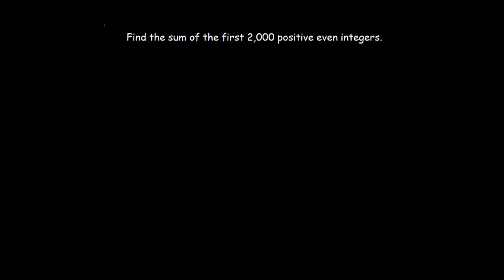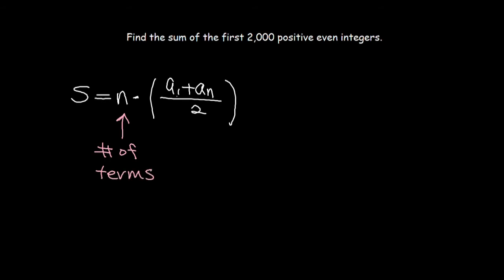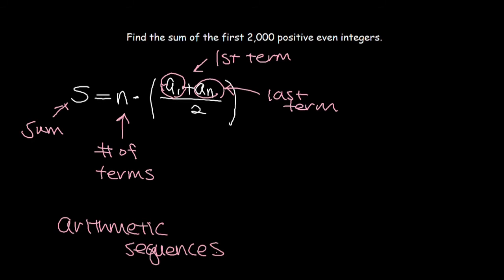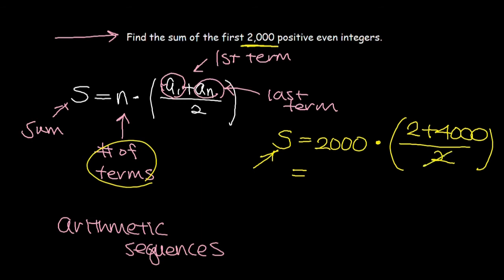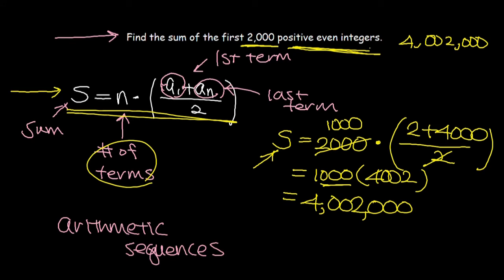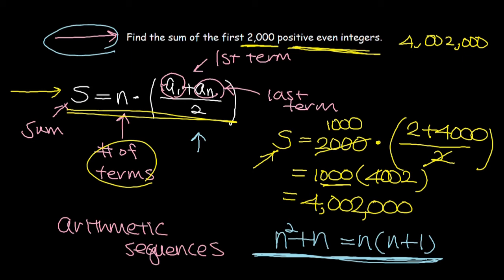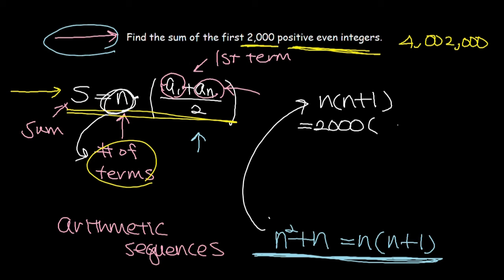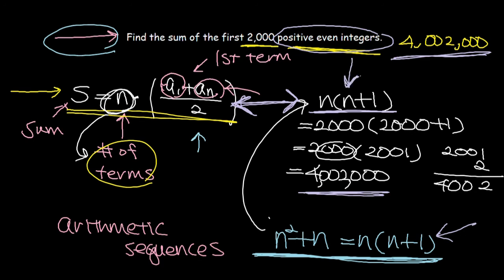SUM OF POSITIVE EVEN INTEGERS PROBLEMS- (Problem #7)- Mastering 100 Math Competition Problems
This is math genie!
In this video, I covered on how to solve "Sum of Positive Even Integers" Problems.
As a student myself, I really struggled with these questions when I was in middle school.
So, I thought this would be a great content to cover（●›ω‹●）
I hope these 2 formulas can help you at math competitions (⁎˃ᆺ˂)
And yes, I did see this question in AMC Practice Test yesterday! (amazing^^)

P.S.
Happy Halloween! ｛・ω-*}
Boo~~

This video can also be found in my Mastering 100 Math Competition Problems Playlist!

I hope you found this video helpful~~ ＾ω＾